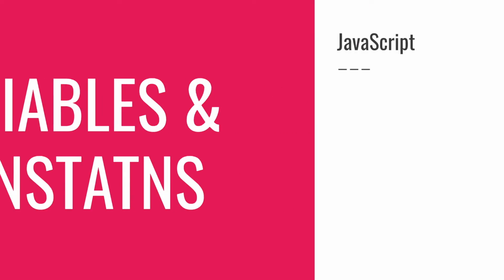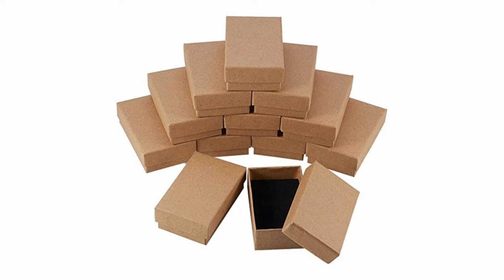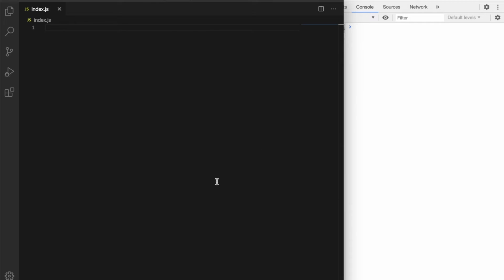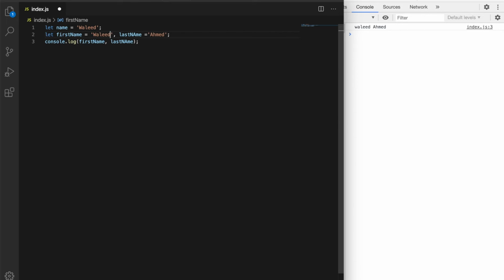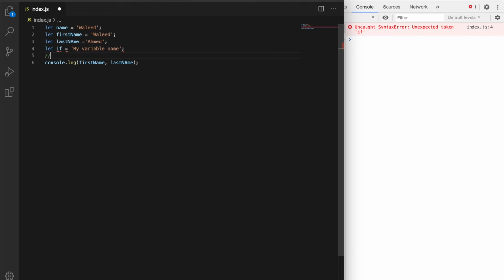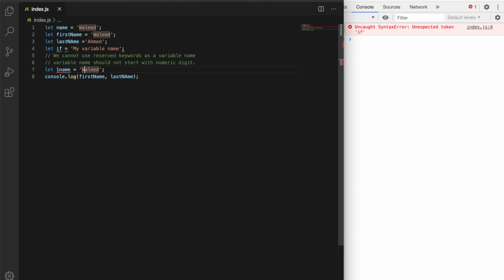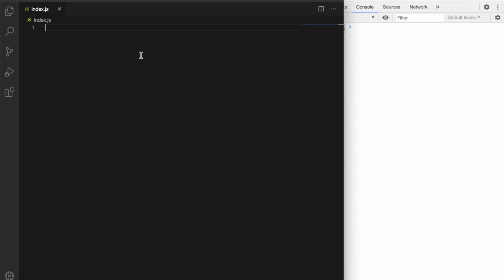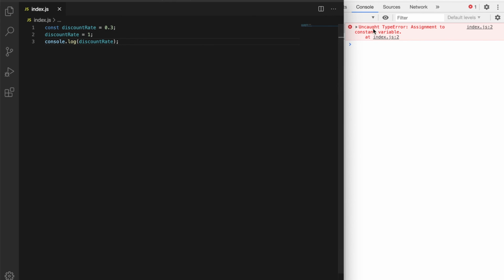JavaScript Tutorial for Beginners | Variables & Constants | Part 5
This course is designed for beginners doesn't matter if you have previously worked with Javascript or not, if you follow the complete list of videos of this course you can start development with JavaScript.

If you want to become a frontend/backend developer, you have to learn JavaScript. It is the programming language that every frontend/backend developer must know.